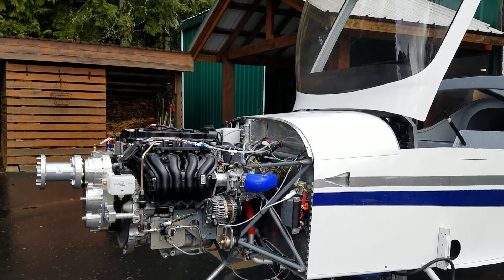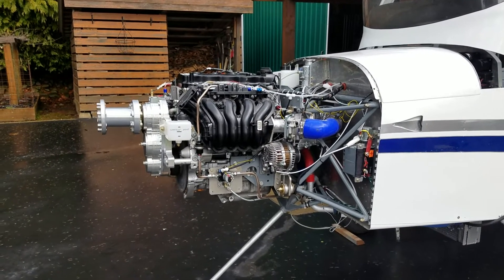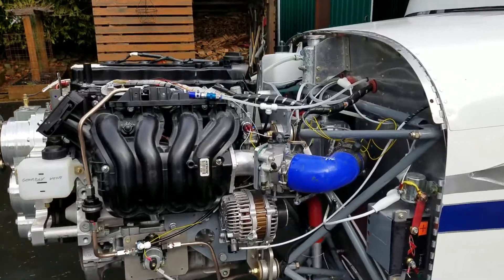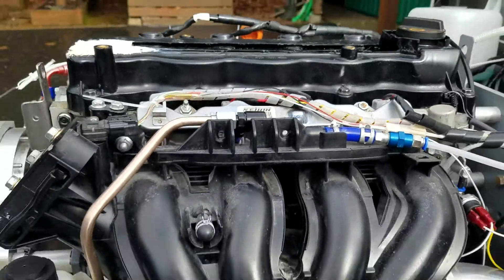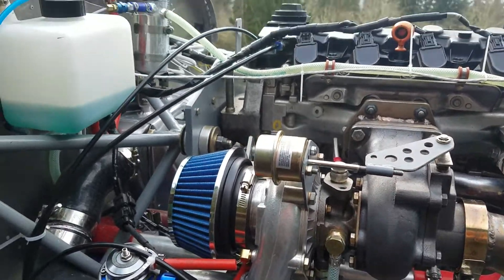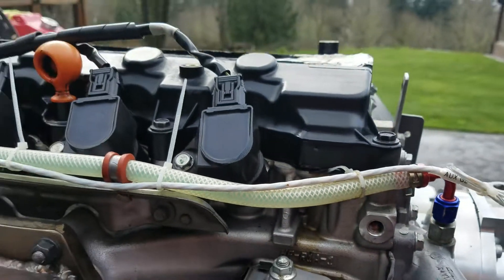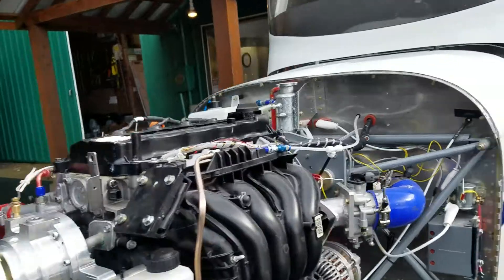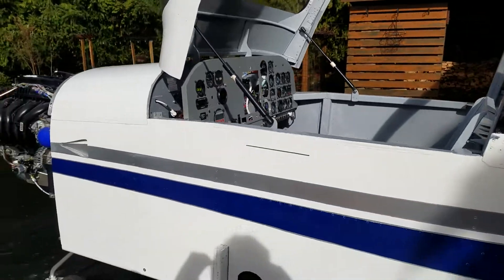Honda R18 on my RV6A test run no prop.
Follow up testing Honda R18 Civic engine on the RV6A kitplane.  No prop this time.